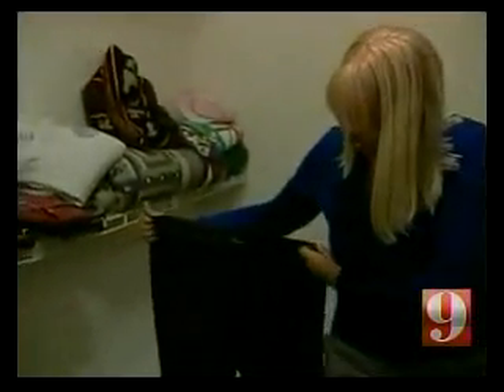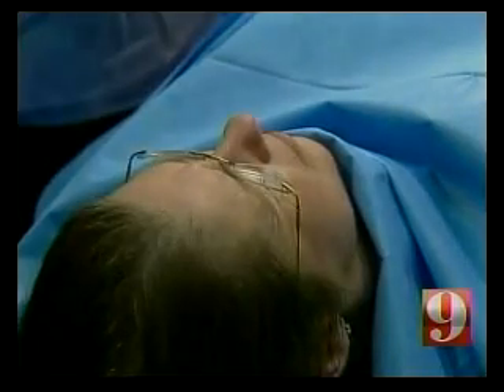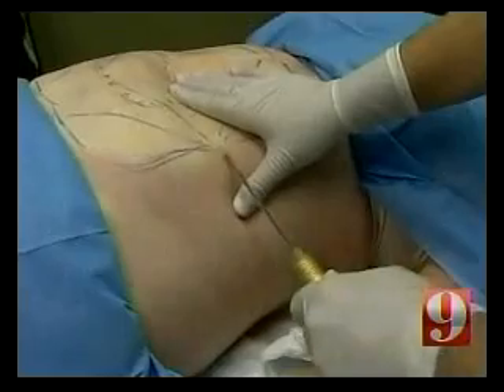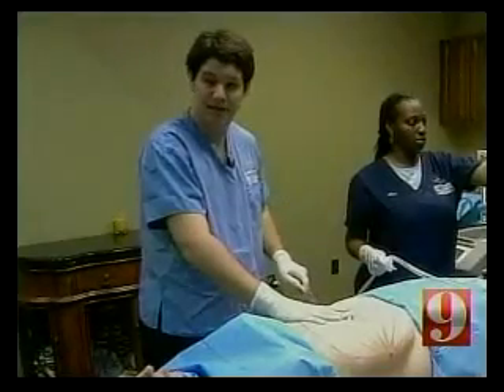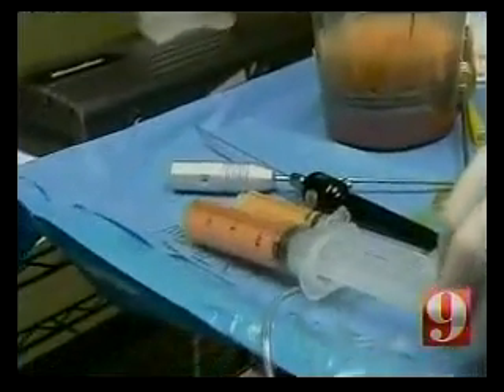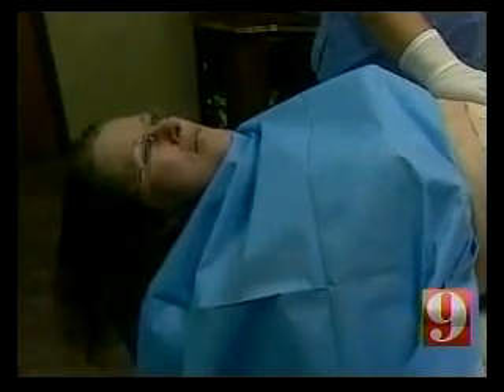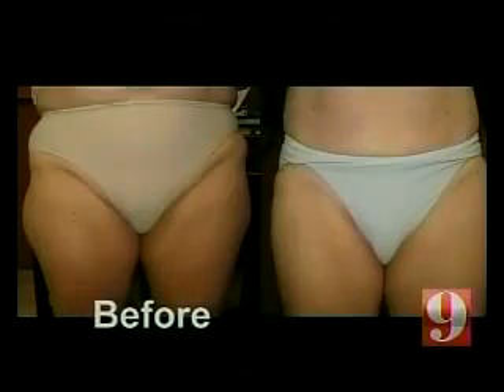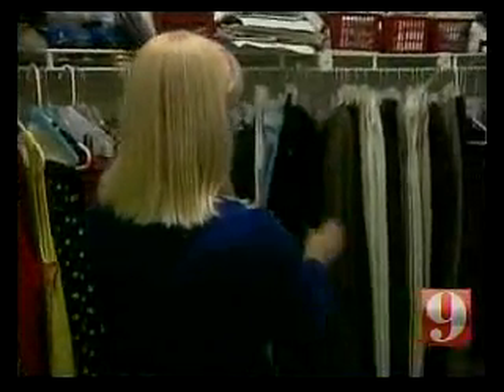Dr. Roger Bassin Performs Aqualipo® in Florida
Florida Plastic Surgeon, Dr. Roger Bassin performs Aqualipo®  which is a new liposuction procedure that uses Body-Jet Orlando. Aqualipo® is used to sculpt the body with less trauma to the body and quicker recovery time compared to traditional liposuction.